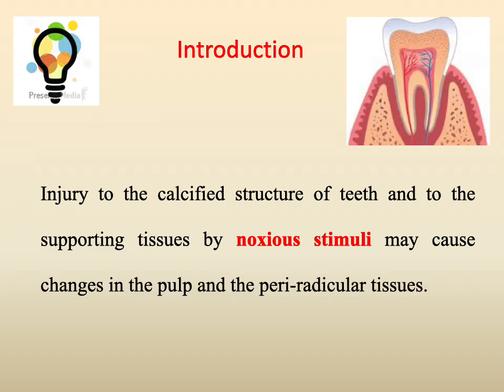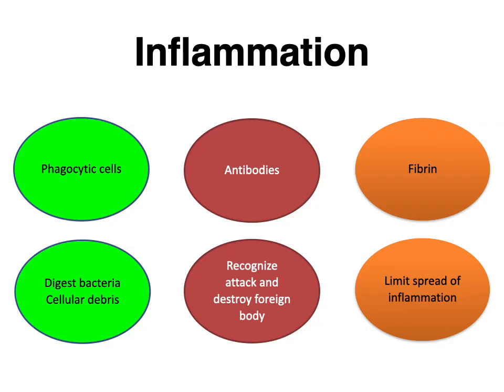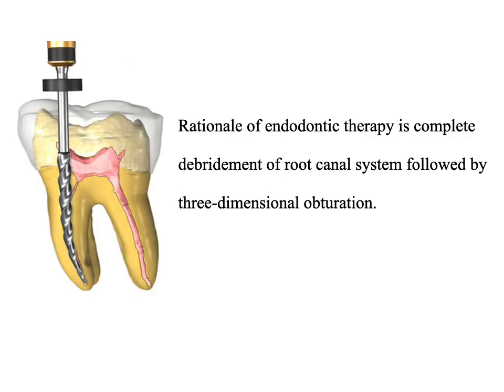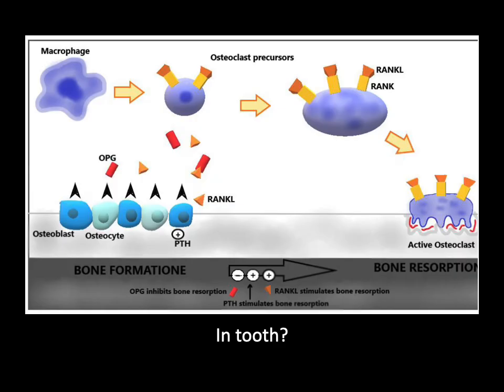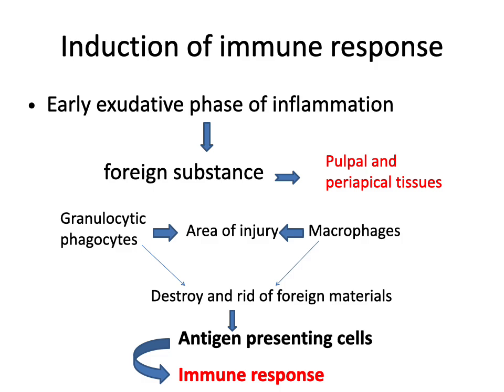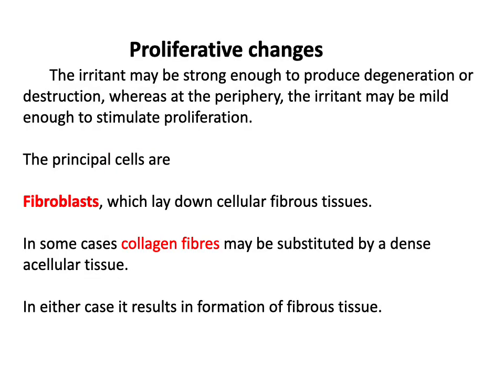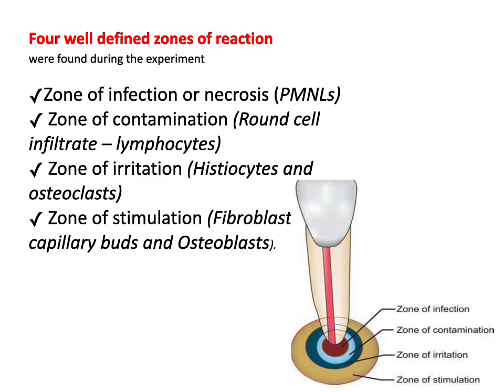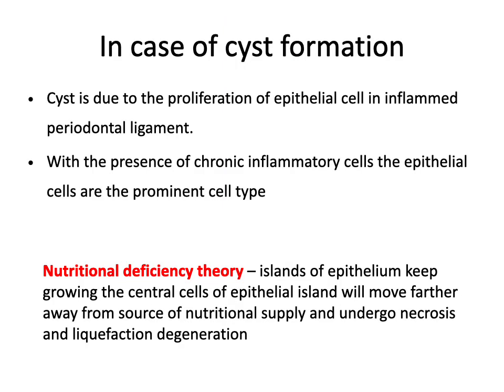rationale in endodontics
rationale in endodontics explained